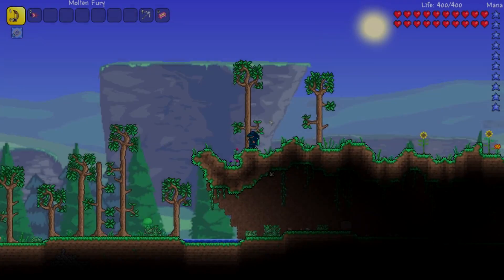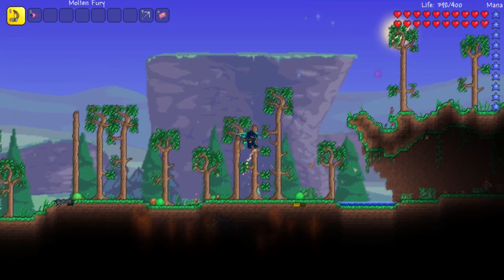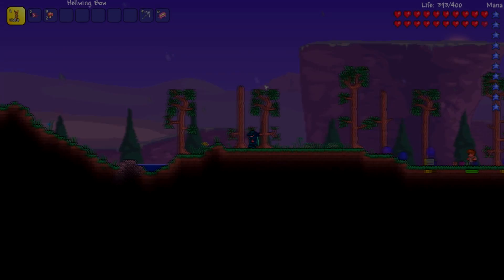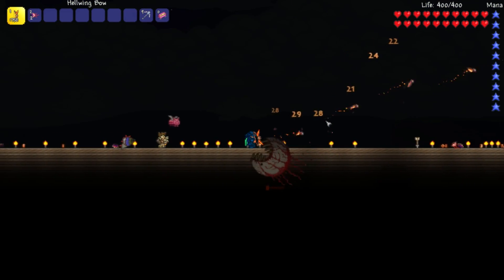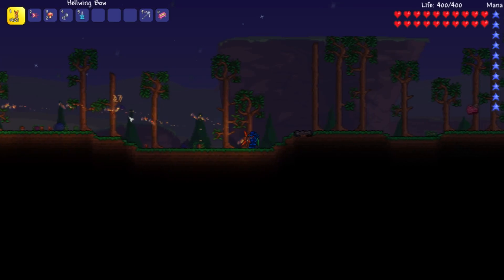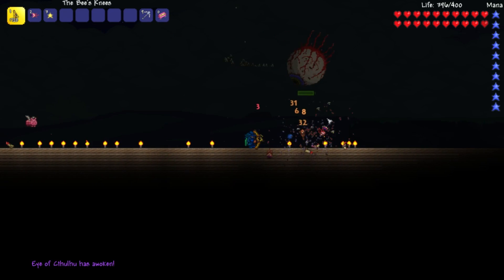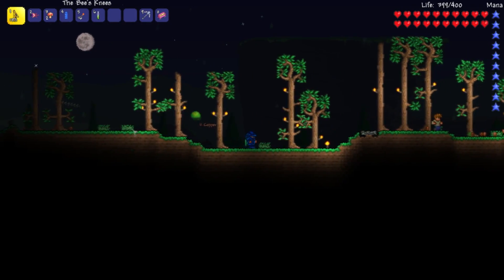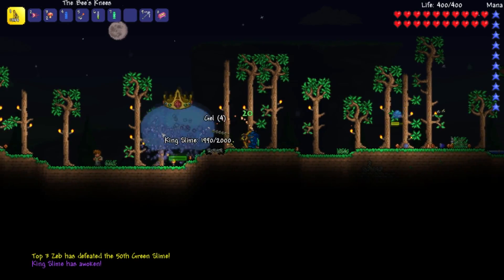Terraria 1.3 Top 3 Pre-Hardmode Bows!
If you don't leave your suggestions down below on what you think should be the top pick!